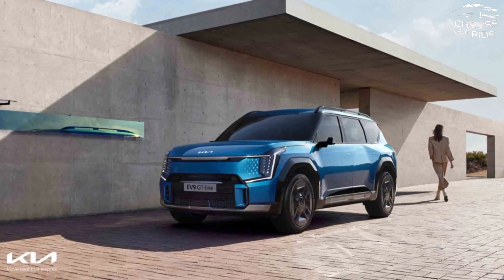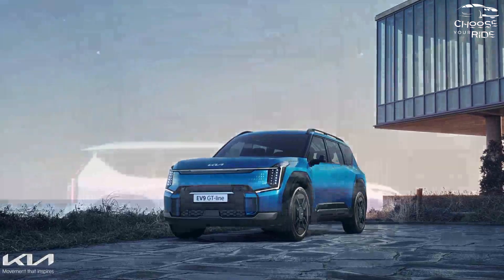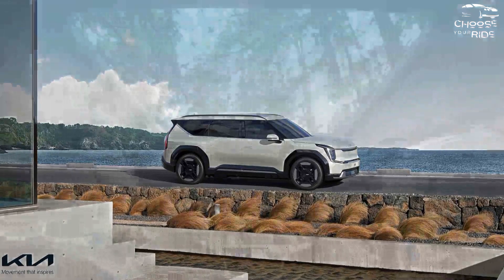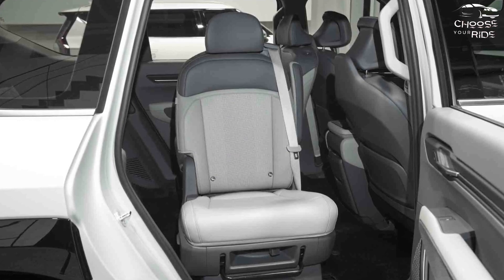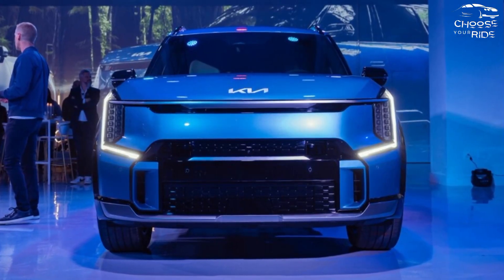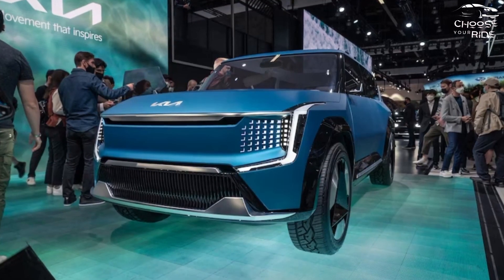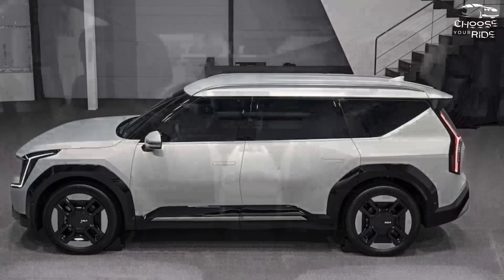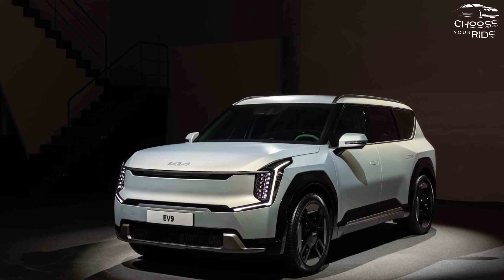What kind of vehicle is the 2024 Kia EV9? | 2024 Kia EV9 Review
Any vehicle may now go completely electric, not just sedans, pickups, and compact SUVs. The next Hyundai Ioniq 7 will be built on the same platform as the three-row EV9 SUV, which is around the same size as the existing Telluride that runs on petrol exclusively. The EV9 has all-wheel drive and a rear-wheel drive configuration, with the latter having a 379-hp dual-motor drivetrain. The 99.8 kWh battery will be used in both the AWD and rear-drive Long Range variants, and according to Kia, it will provide 300 miles of range while using a single motor. The 76.1 kWh battery in the basic RWD EV9, according to Kia, will last up to 223 miles. Due to its size, it can tow 5000 pounds, which is the same maximum capacity as the Telluride's petrol engine. Families will probably be drawn to the EV9 because it has a third row of seats that can be used. Not only is it one of the few three-row EVs on the market, but its beginning price is also estimated to be about $60,000, which is low for an EV of this size.